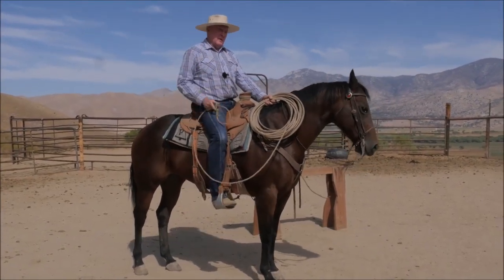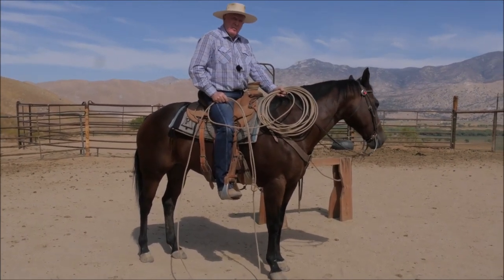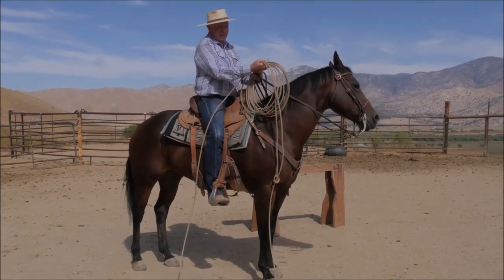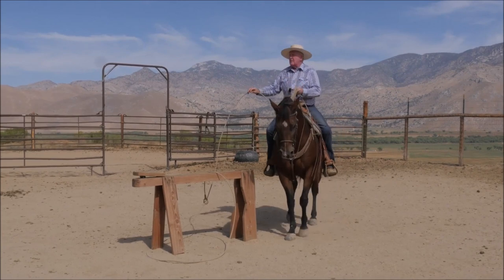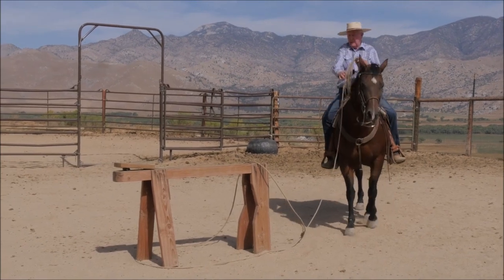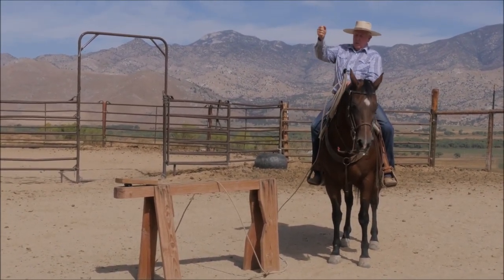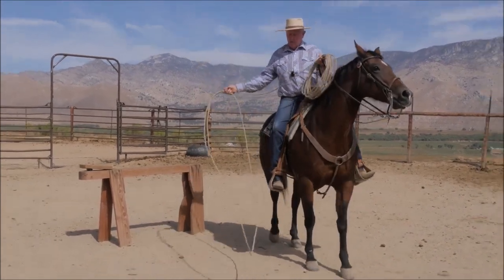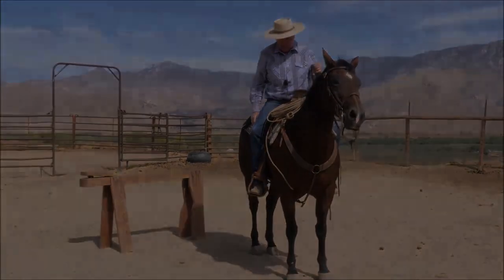Roping Shots - The California Snow Loop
This is a funny story and a handy loop for you northern cowboys to use. Thank you to Dave Stamey for a short clip of the song "Cowpoke." And take a few minutes to visit our .